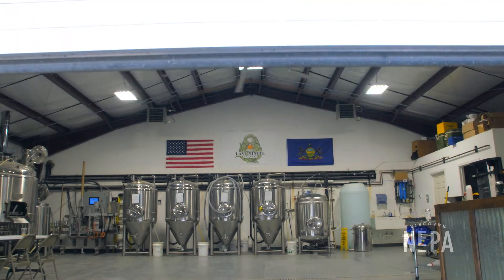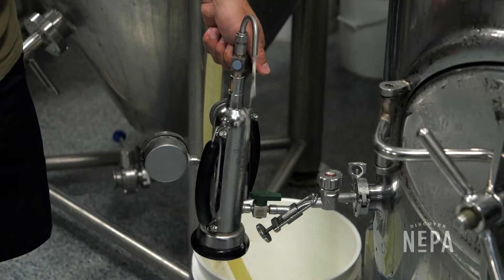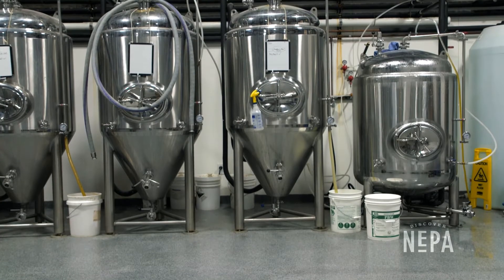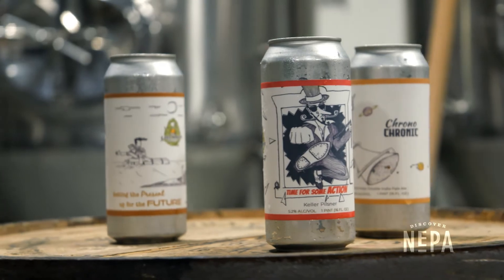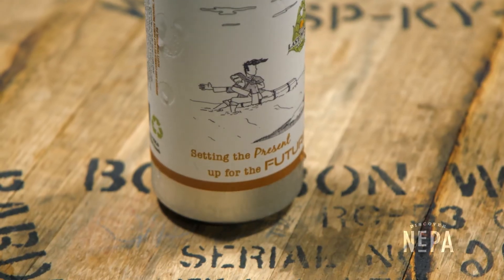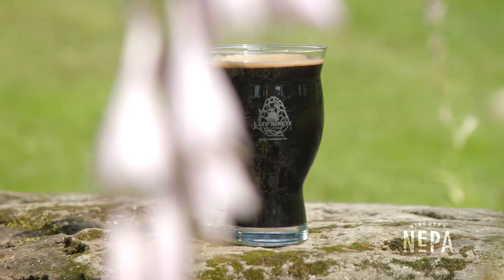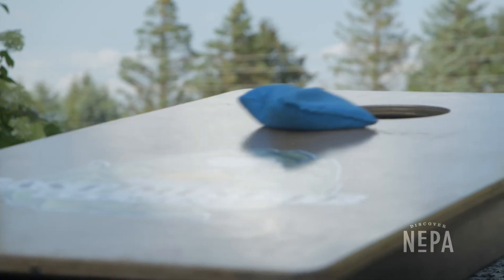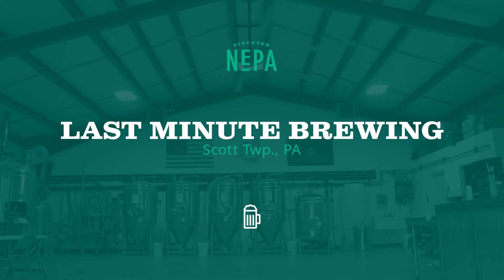Last Minute Brewing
We embarked on a classic craft beer adventure at Last Minute Brewing! Go behind the scenes with us as we tour the tasting room and learn about some of the must-try brews at the Scott Twp. space. 🍻